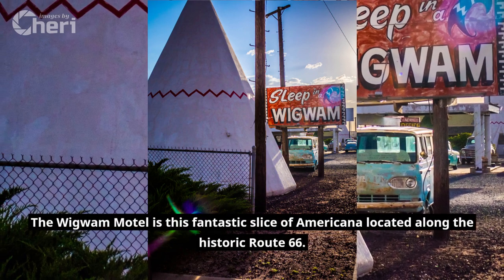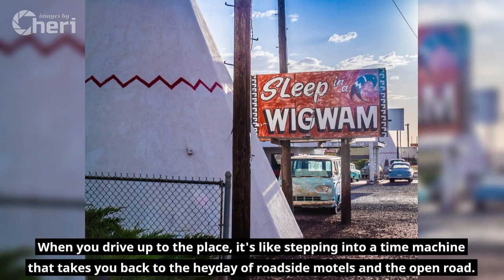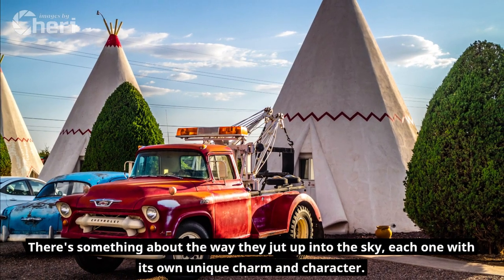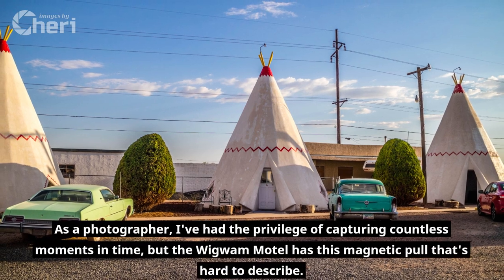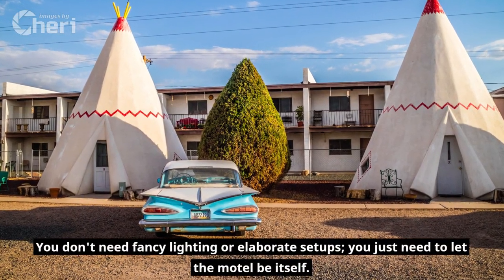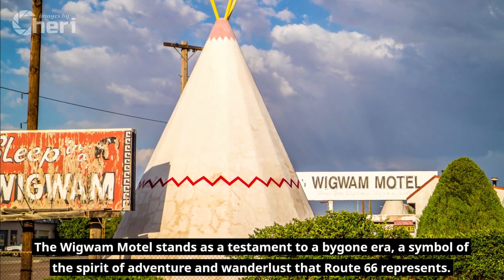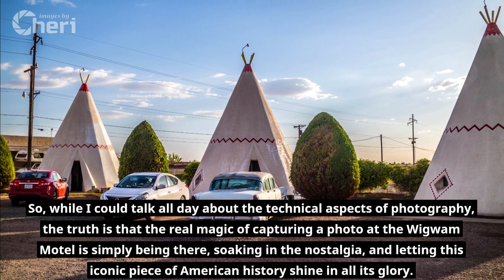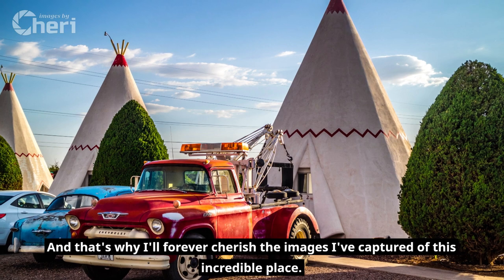Route 66 Nostalgia: Wigwam Motel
The Wigwam Motel is this fantastic slice of Americana located along the historic Route 66. It's a collection of concrete teepees, each one serving as a cozy little motel room. When you drive up to the place, it's like stepping into a time machine that takes you back to the heyday of roadside motels and the open road.

But let me tell you, the real star of the show here is the Wigwam Motel itself. Those quirky, towering teepees, standing proudly against the desert backdrop, are a sight to behold. There's something about the way they jut up into the sky, each one with its own unique charm and character. The attention to detail is incredible - from the wooden doors to the Native American-inspired decor, it's like stepping into another world.

As a photographer, I've had the privilege of capturing countless moments in time, but the Wigwam Motel has this magnetic pull that's hard to describe. It's the kind of place that tells its own story without saying a word. You don't need fancy lighting or elaborate setups; you just need to let the motel be itself.

The warm, golden light of the setting sun casting long shadows on those teepees is a photographer's dream. And at night, when the neon lights come on, it's like a beacon calling travelers from miles around. The Wigwam Motel stands as a testament to a bygone era, a symbol of the spirit of adventure and wanderlust that Route 66 represents.

So, while I could talk all day about the technical aspects of photography, the truth is that the real magic of capturing a photo at the Wigwam Motel is simply being there, soaking in the nostalgia, and letting this iconic piece of American history shine in all its glory. It's a place that doesn't need any help to be the star – it does that all on its own. And that's why I'll forever cherish the images I've captured of this incredible place.